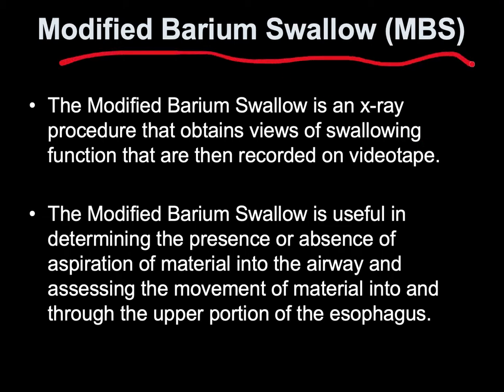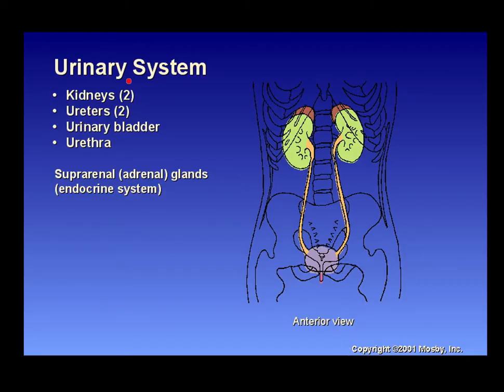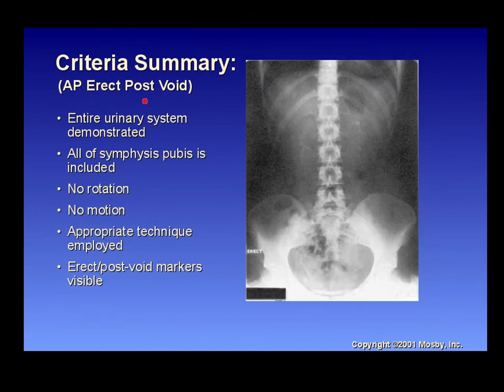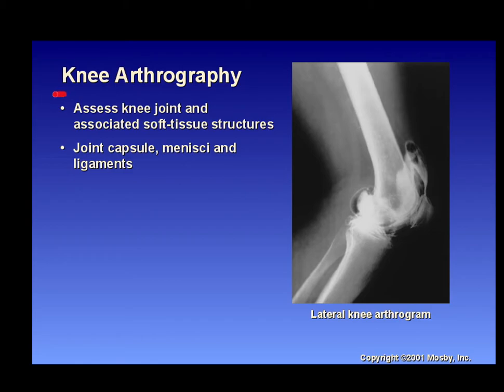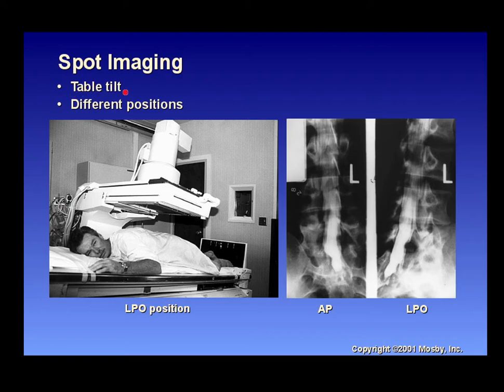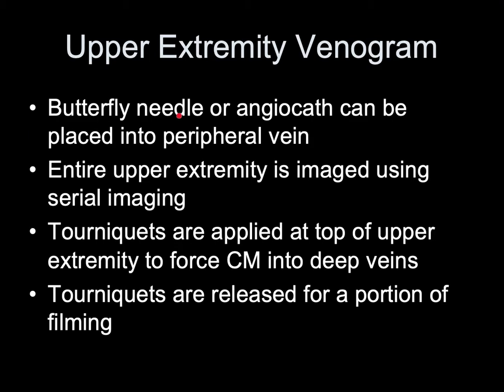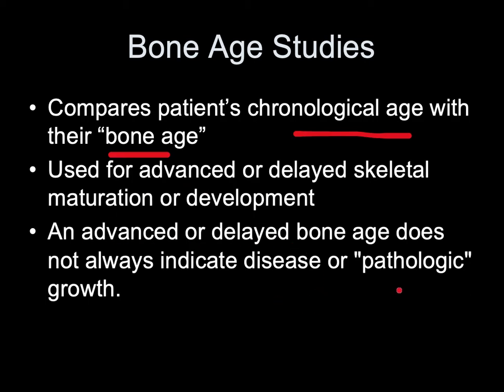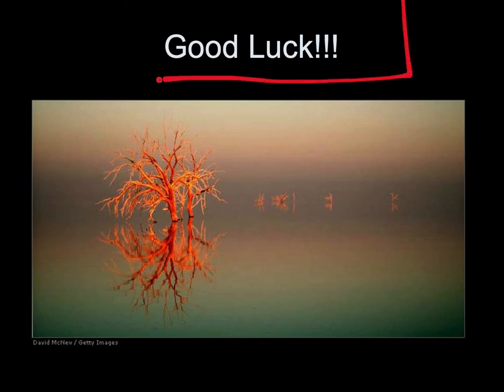RADR 2335 Advanced Procedures 2